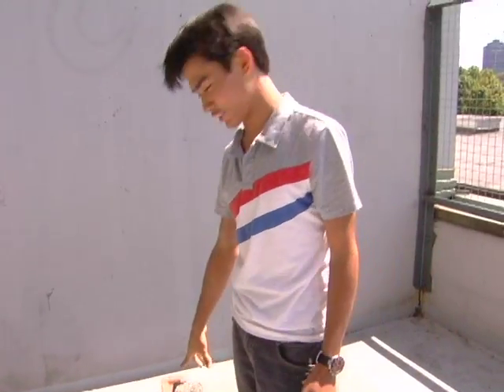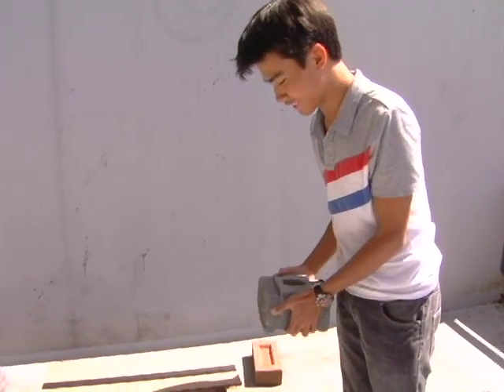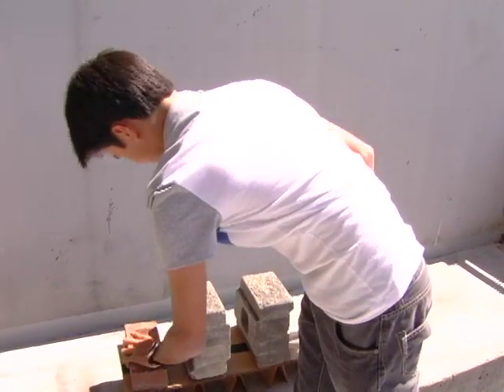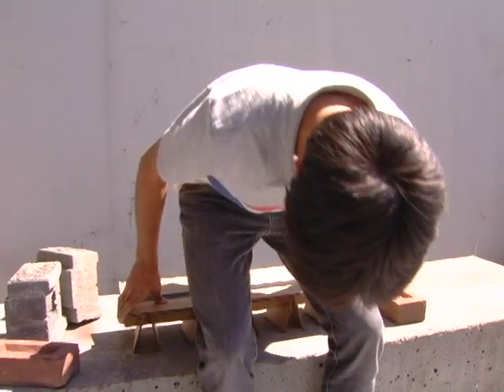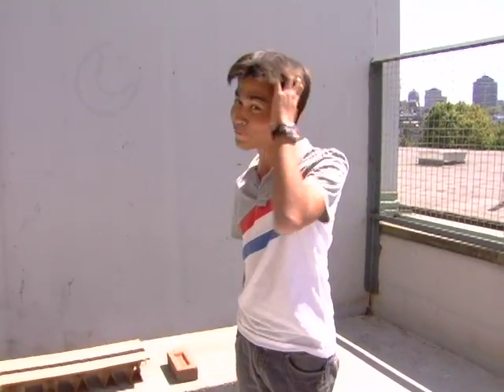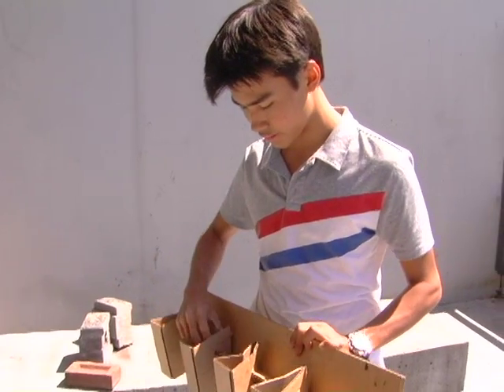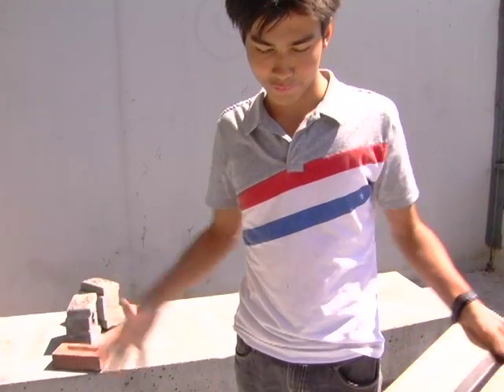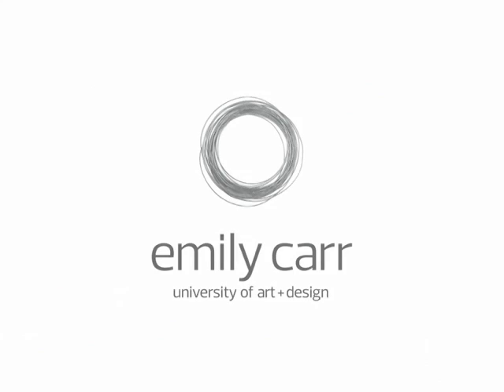Daniel, Summer Institute for Teens 2010 (3D Design)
Daniel, a student in the 3D Design (Industrial Design) studio in the 2010 Summer Institute for Teens, shows us the model he's testing for a bench project.